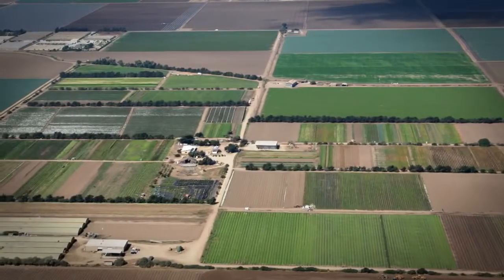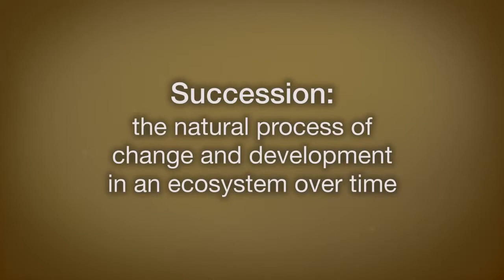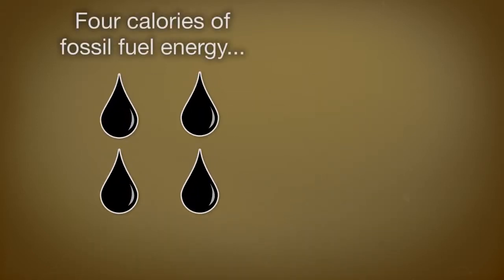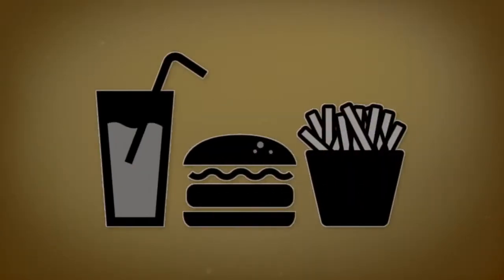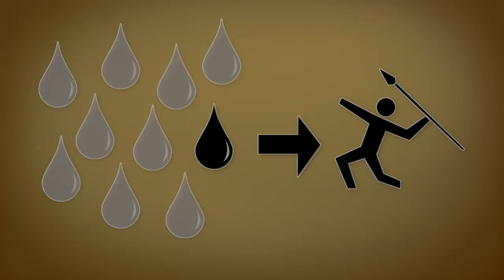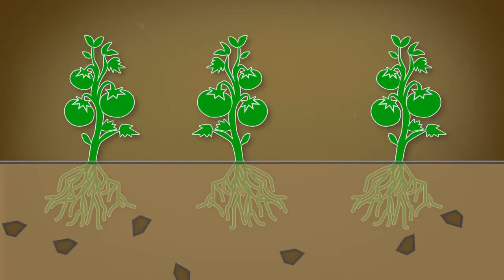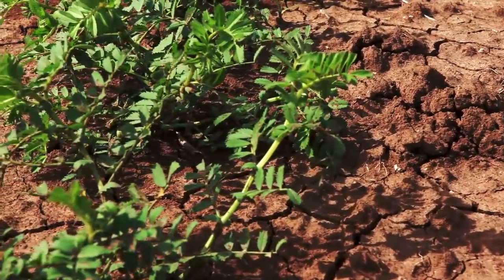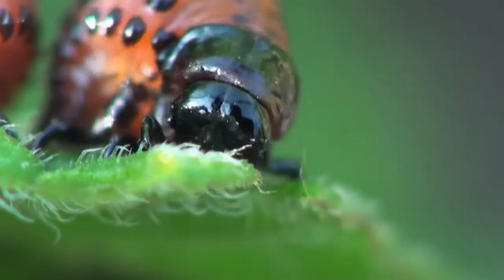Modern Agriculture Effects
I dot not own the rights to this video. It has been downloaded from CC Attribution License (reuse allowed).